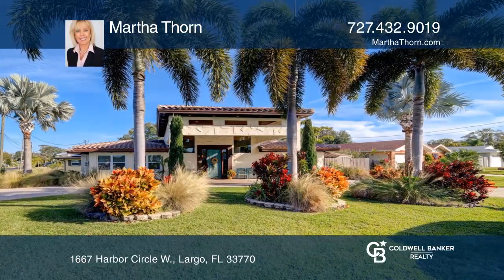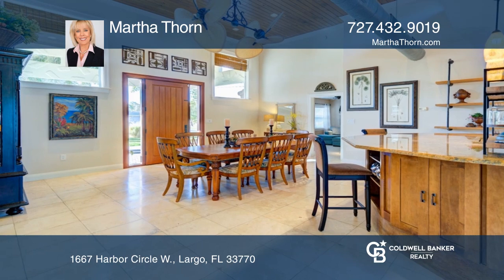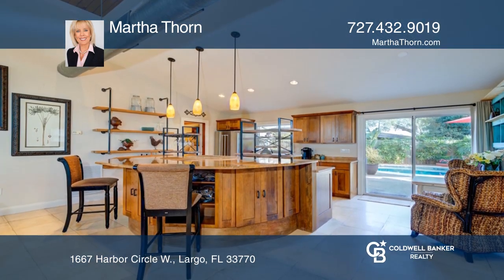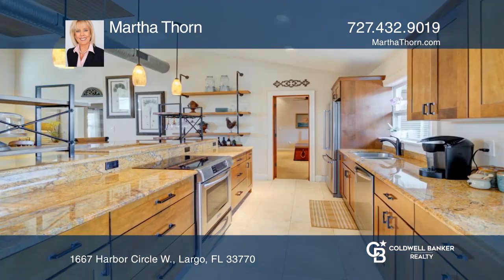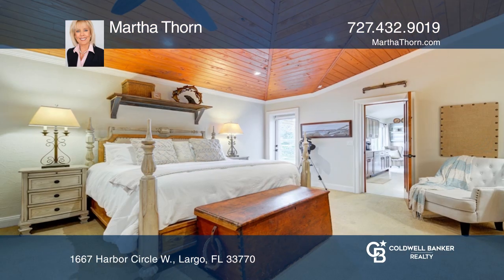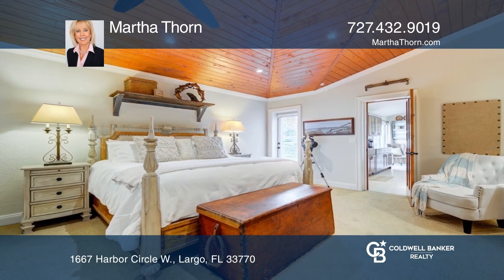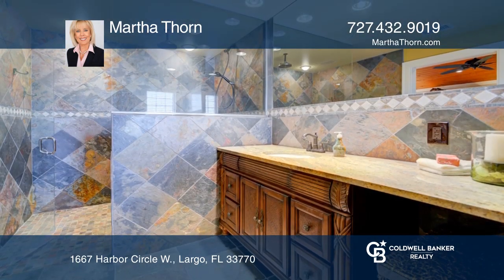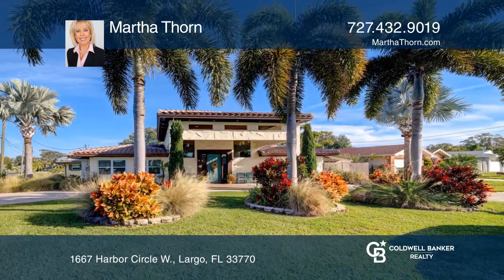1667 Harbor Circle W. Largo, FL | ColdwellBankerHomes.com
1667 Harbor Circle W., Largo, FL

Located in the heart of Harbor Hills, this captivating home offers stylish and unique architectural industrial accents throughout. Featuring vaulted ceilings accented with richly stained pine, coral stone tile flooring plus updated oak laminate in bedrooms, solid cherry interior doors with thick det